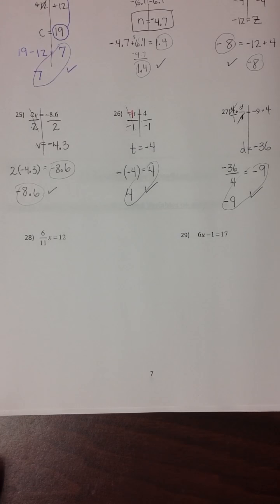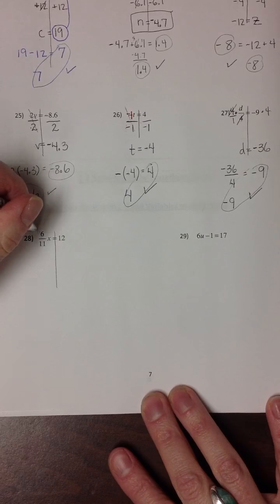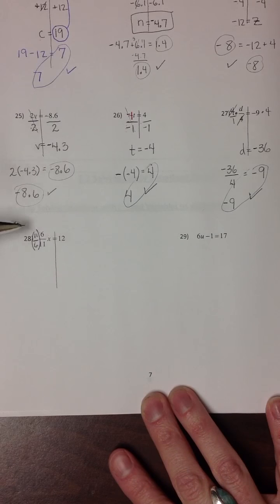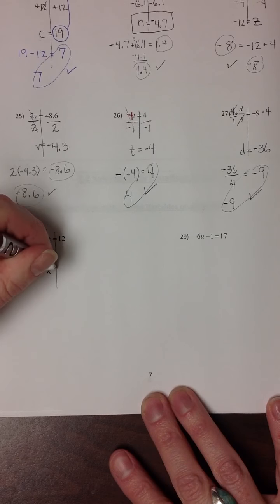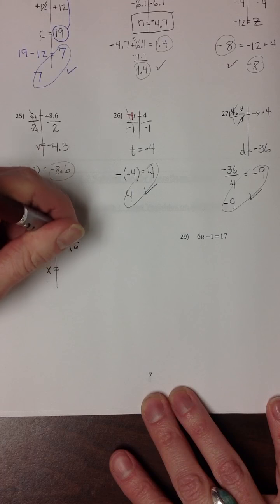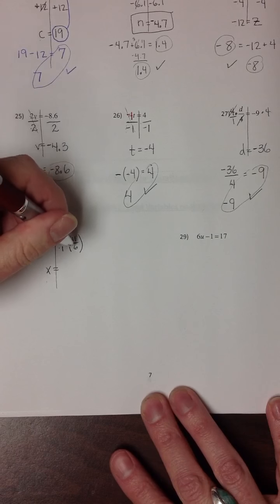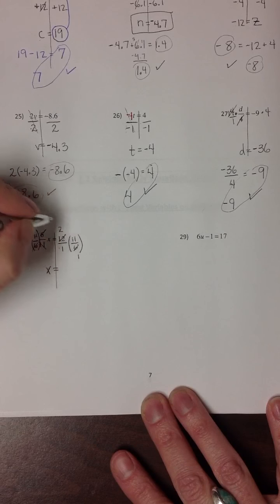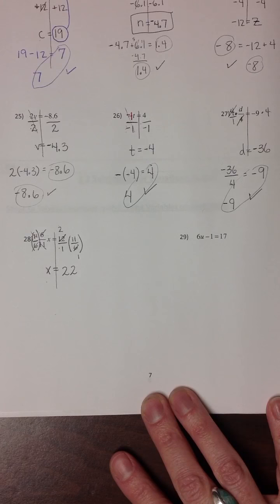Day 5, part 3 HD